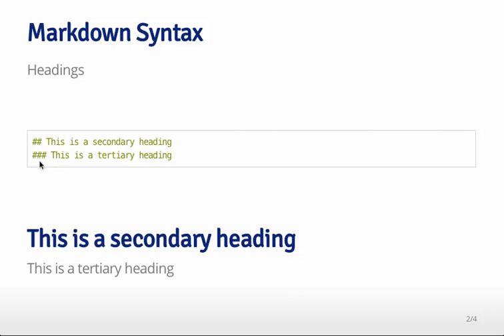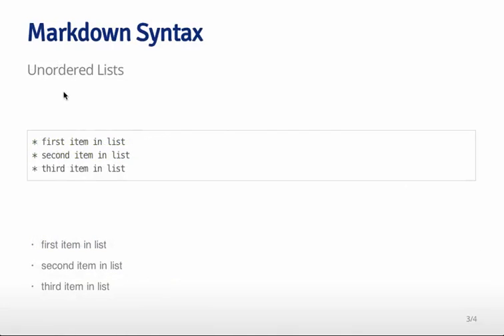2 7 Basic Markdown 2 22